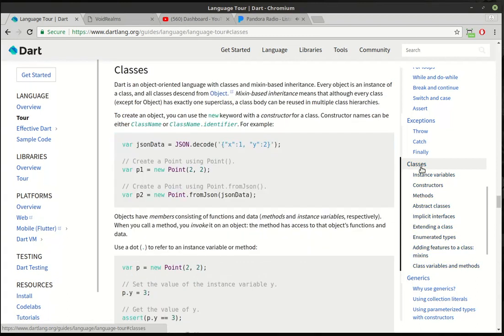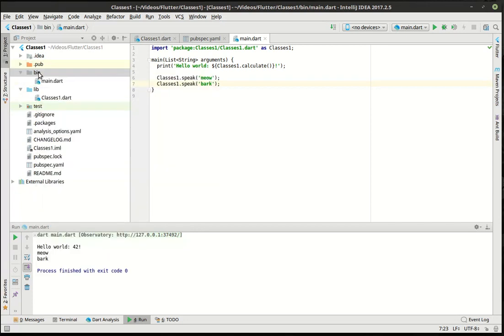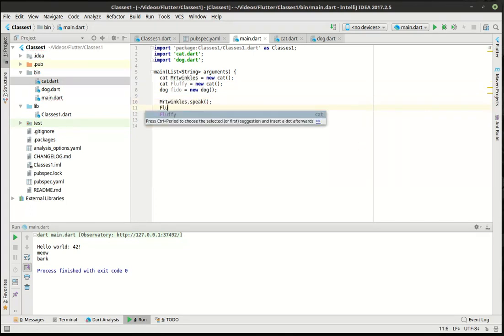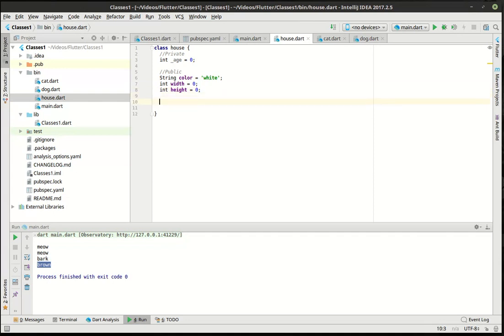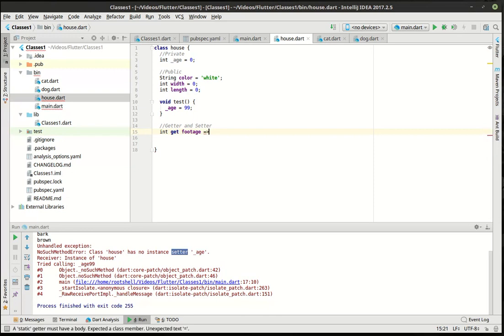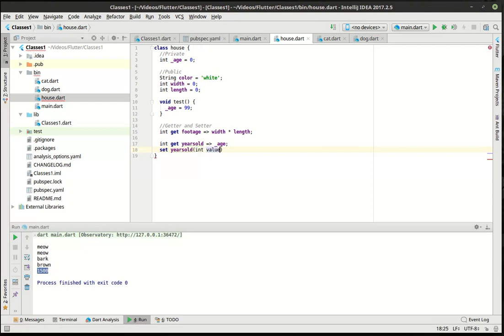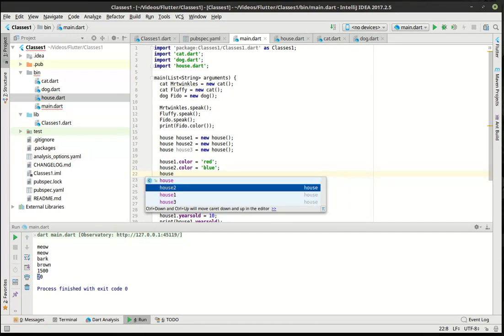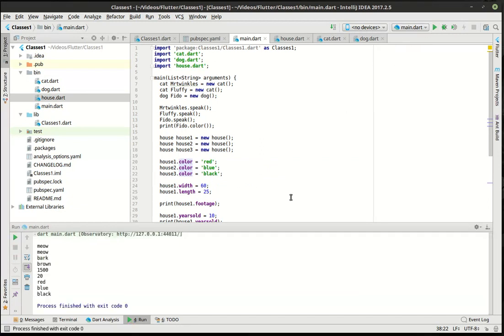Flutter - Intro to Classes - Lesson 7